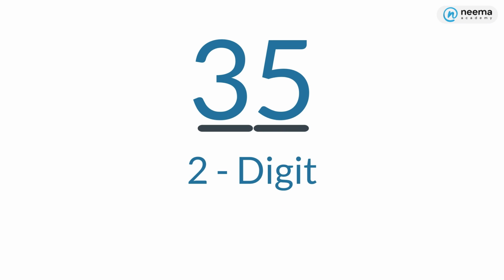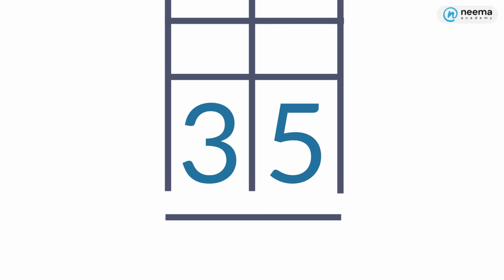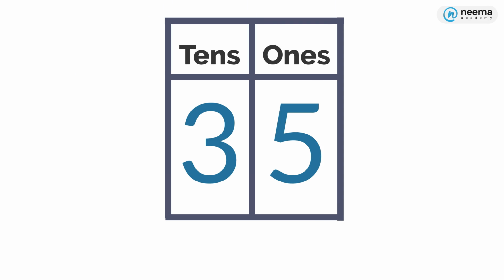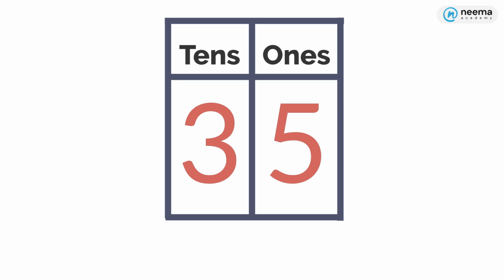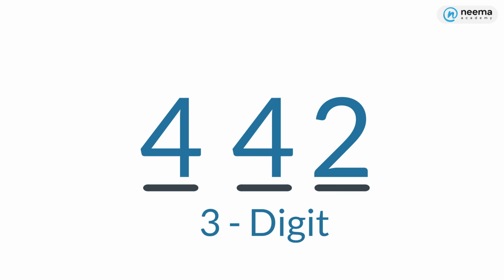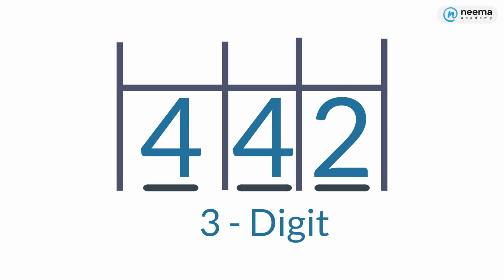What is Digit? | Class 2 | Learn with Neema Academy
What is a digit?
How they are calculated?
How many digits are there in number 554?

Get to know all these things in this new video by Neema Academy about digits.